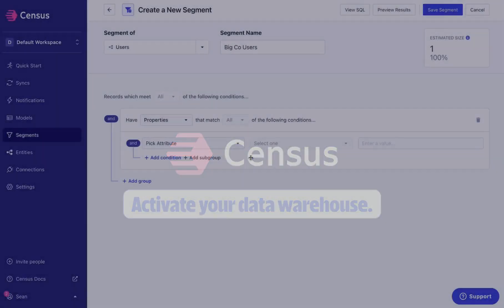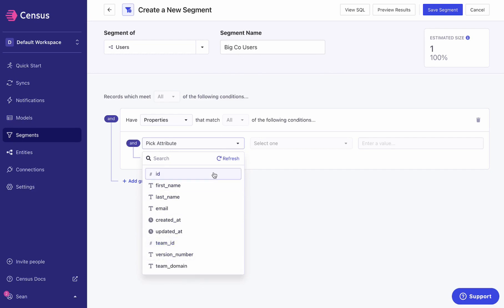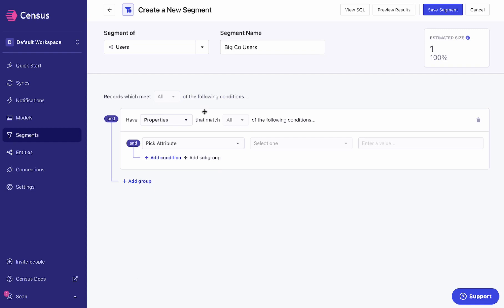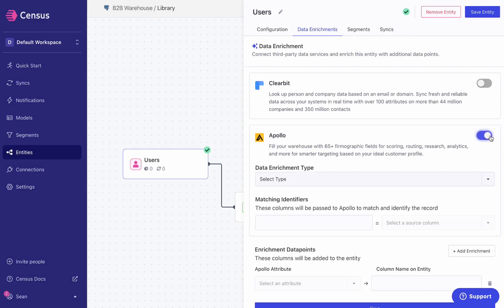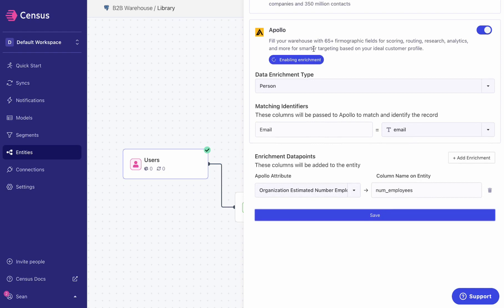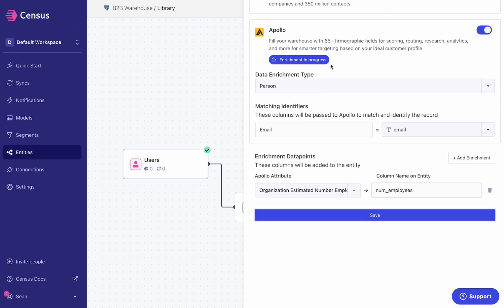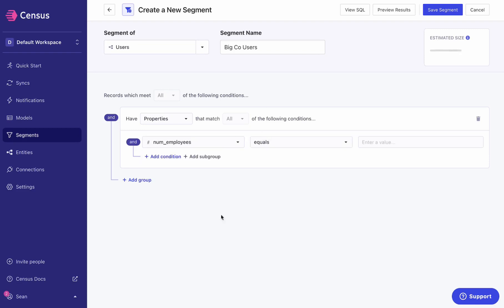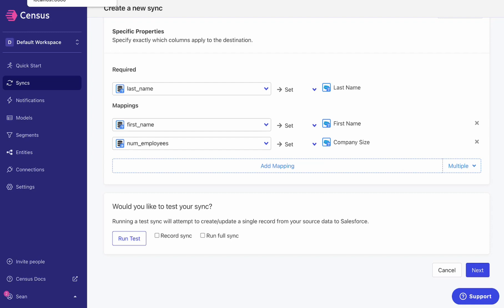Census Enrichment Demo: Third-party data enrichment, now in your warehouse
Today we’re excited to announce Census Enrichment inside our data activation platform, with launch partners Clearbit & Apollo.io 🎉

Until today, it wasn’t easy to get enriched data in the warehouse. Different GTM systems like Salesforce, HubSpot, and Marketo get enriched in fragmented ways, which makes building a Customer 360 extremely complicated.

Now, it's possible to unify all your first-party and third-party data in one source of truth, the data warehouse. Build the best Customer 360, segment on it, and sync it – all from one place.

Access Clearbit and Apollo's B2B intelligence directly within Census:
- 400+ million contacts
- 60+ million companies
- 94% email deliverability